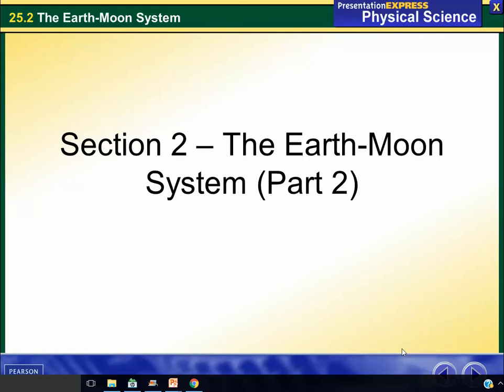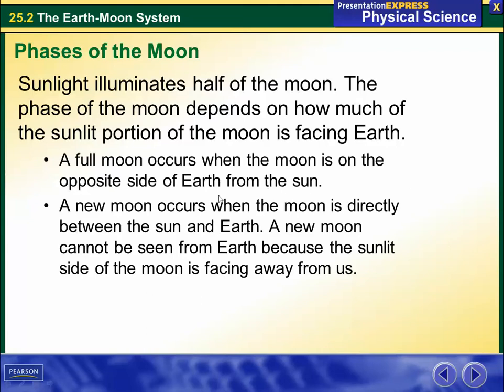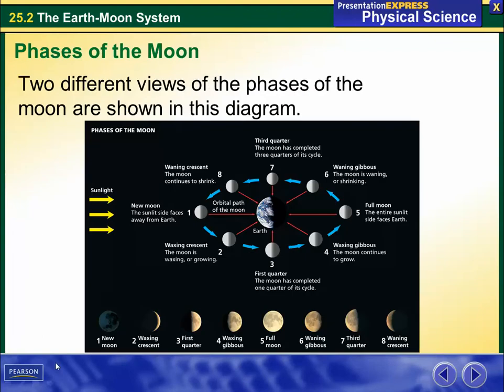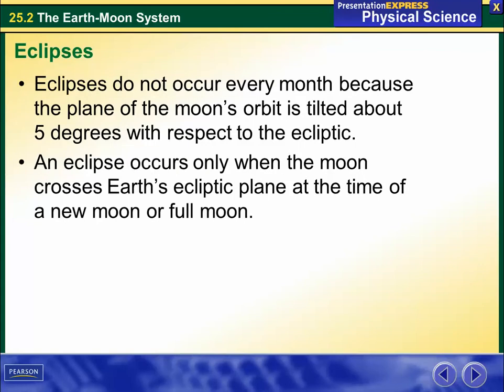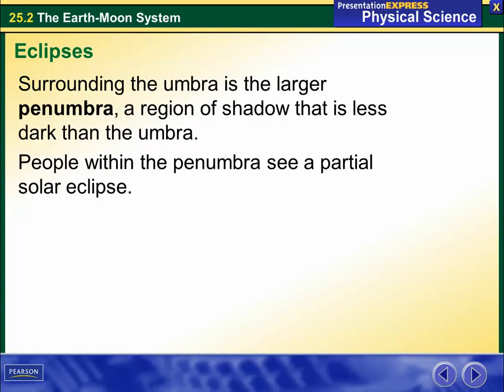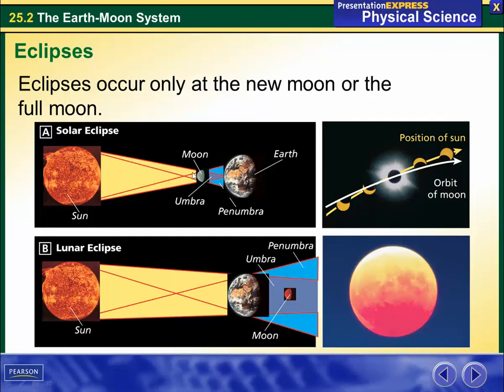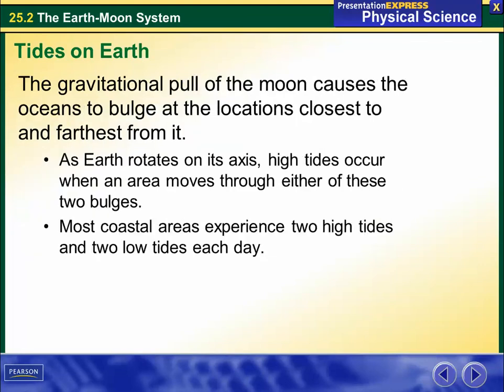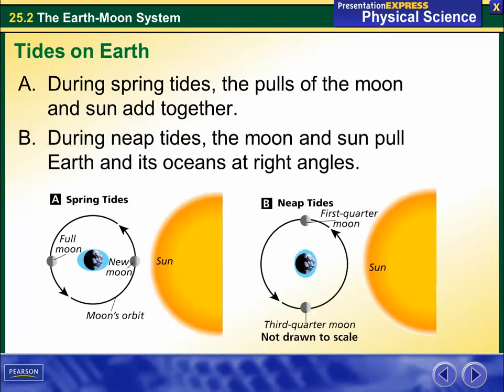25.2 -The Earth Moon System (Part 2)